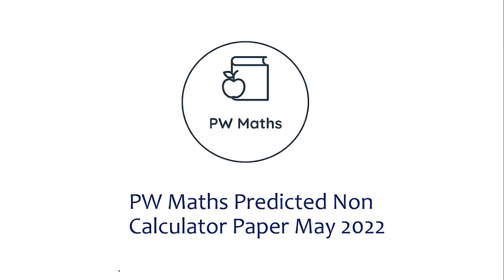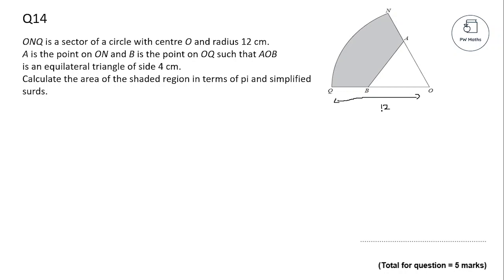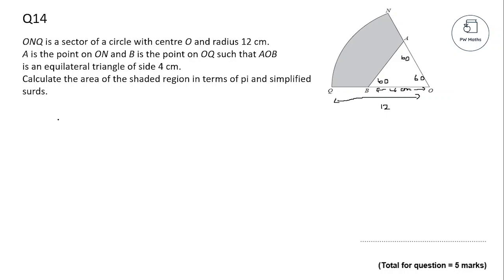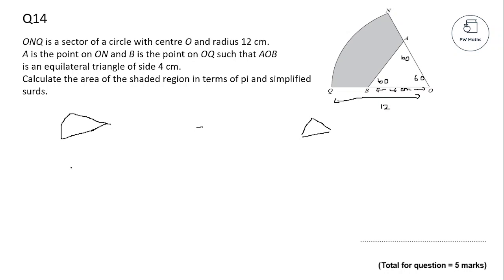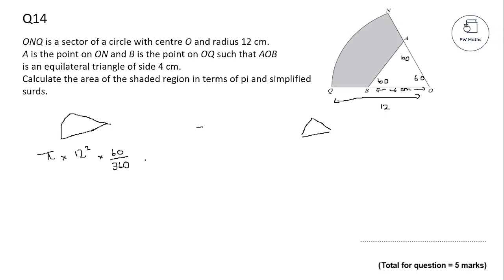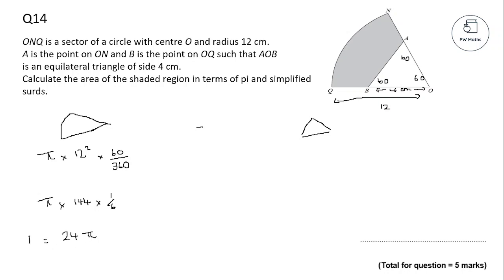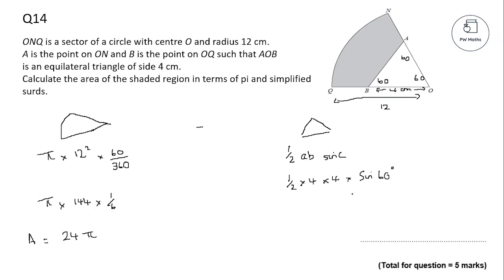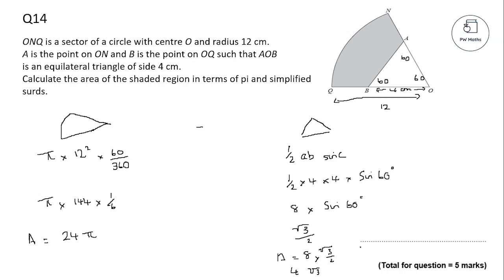Question 14 Area of compound shapes